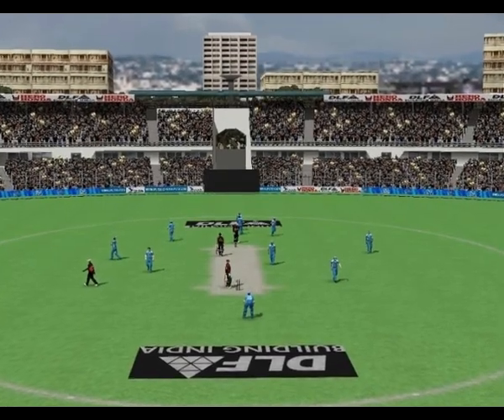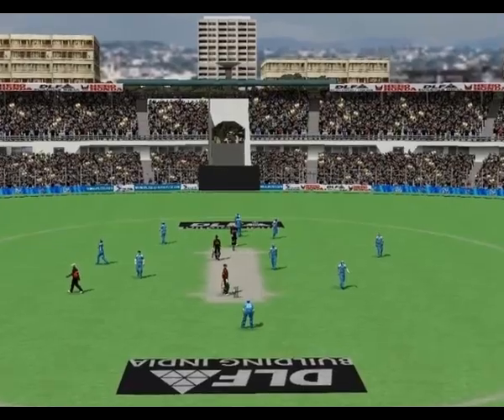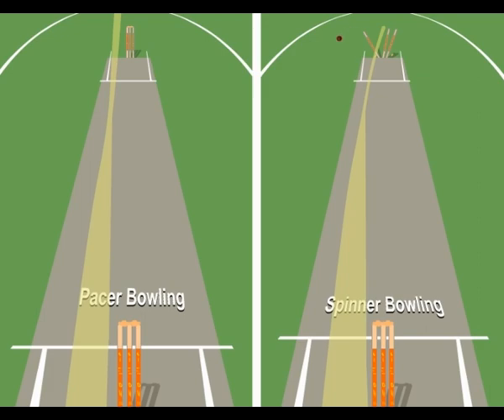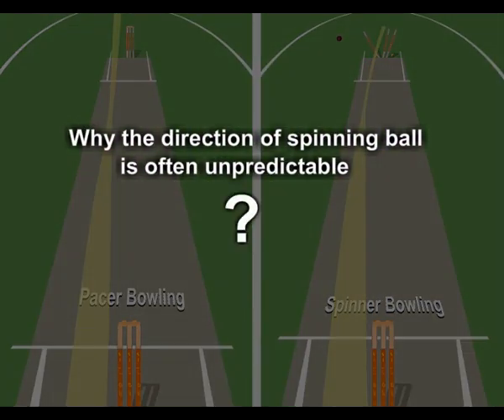introduction to mechanical properties of fluid ? | Deep Concept With AniMation